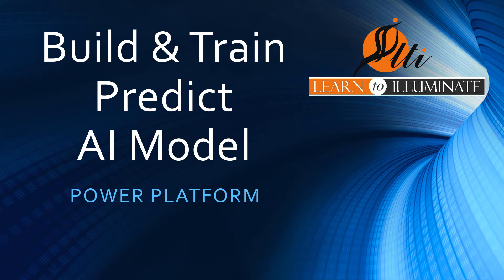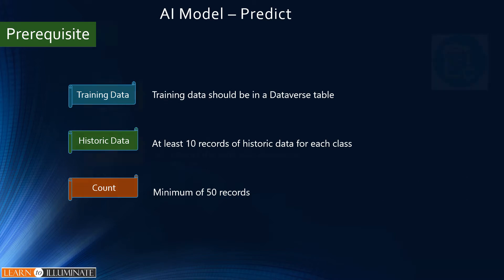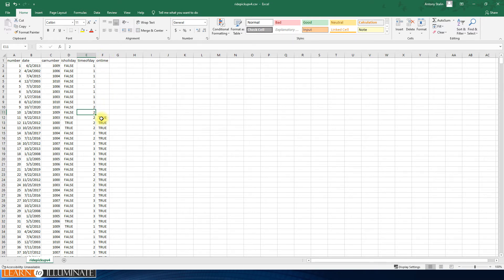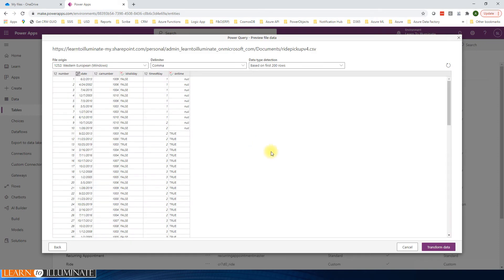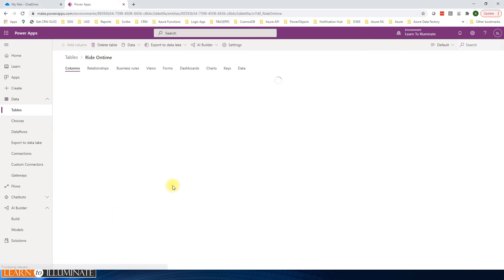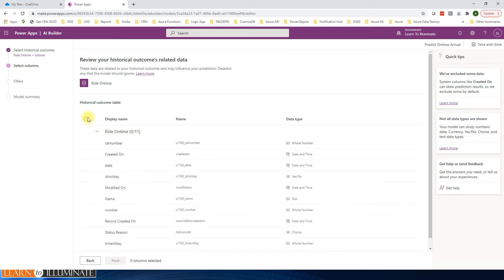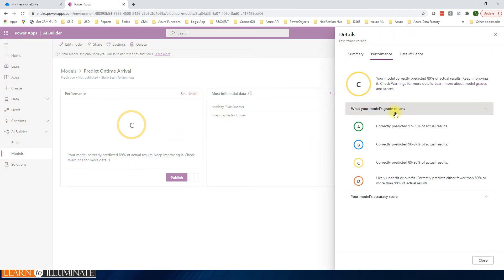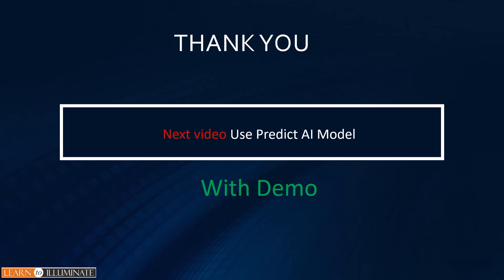Train Predict AI Model - Power Platform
We are going to talk about how to train Predict AI Model which Predicts based on the historical data that we provided. We have been discussing AI Model and it’s each type in a few videos. This is one of the last type.

Chapters:
00:00 Introduction
00:23 What is Predict AI Model
00:39 Use Cases
01:10 Prerequisite
01:54 Sample Data
02:20 Step 1 Prepare the data
03:14 Step 2 Import data into Dataverse
06:20 Step 3 Train the AI Model
09:40 Verify the result